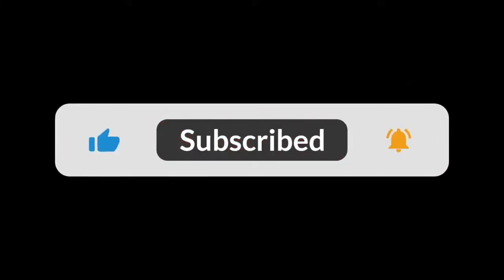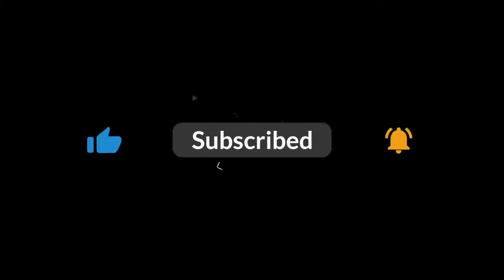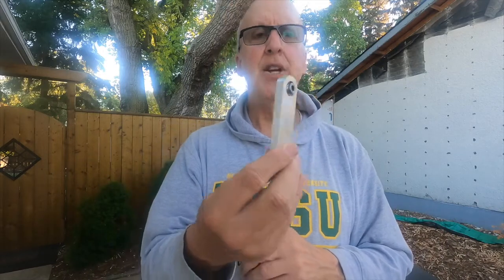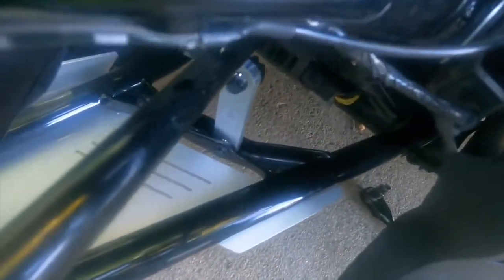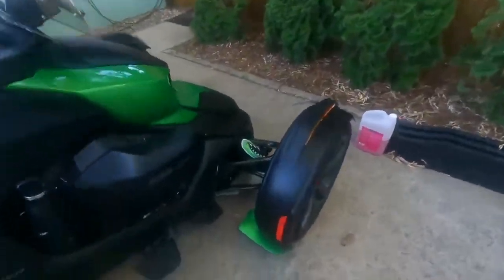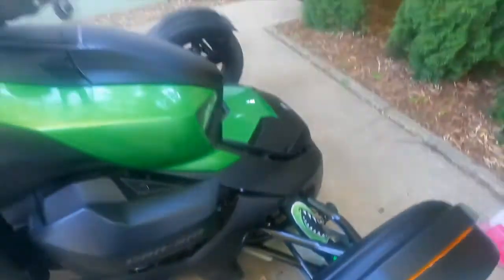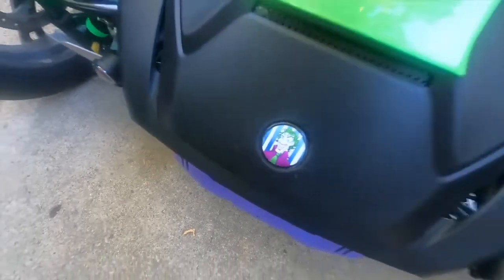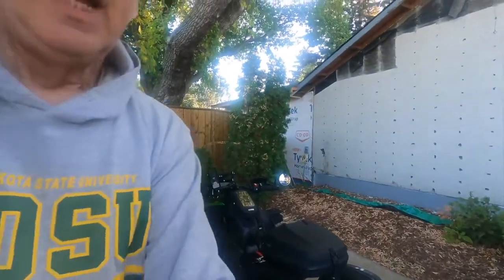Ryker Endlinks & Logos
Couple of quality companies I do business with and so should you.  Ryker community is strong and we can all learn from each other.